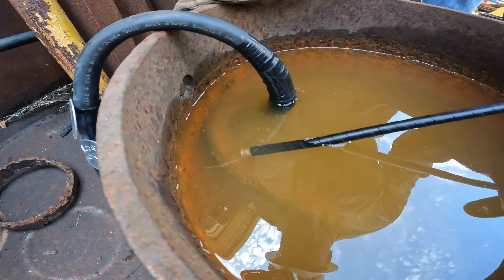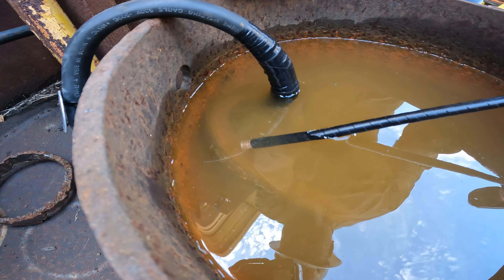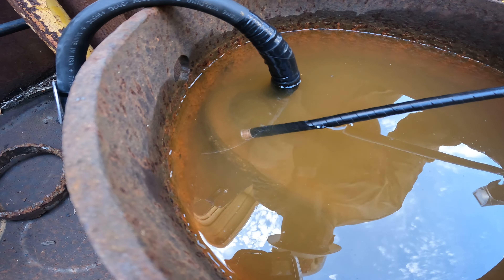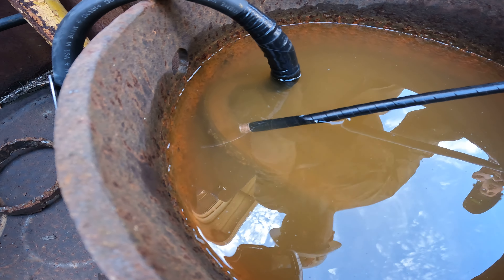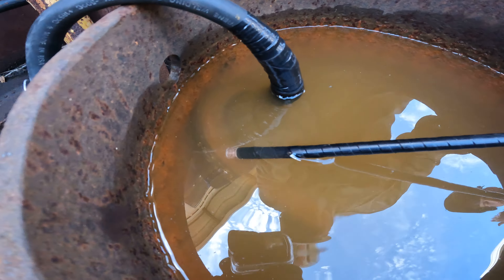Broco burning straight polarity test